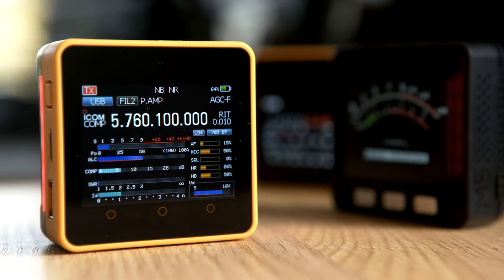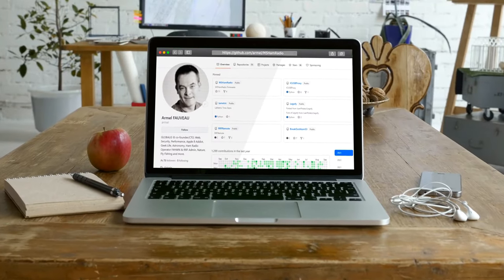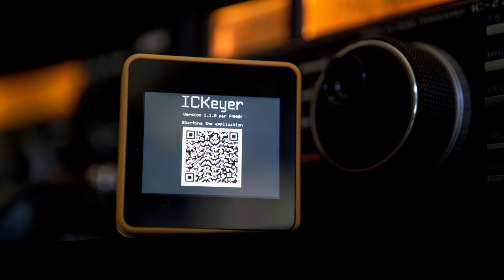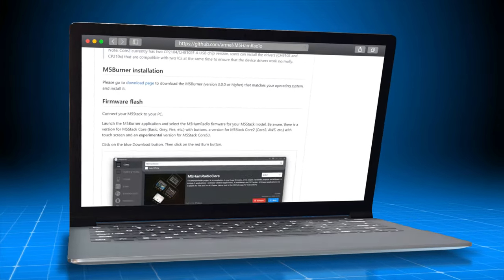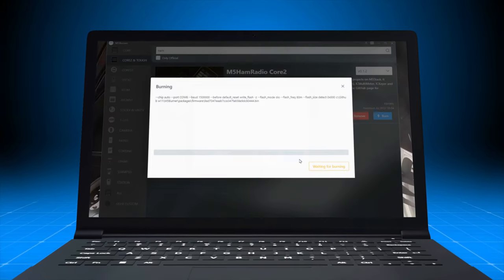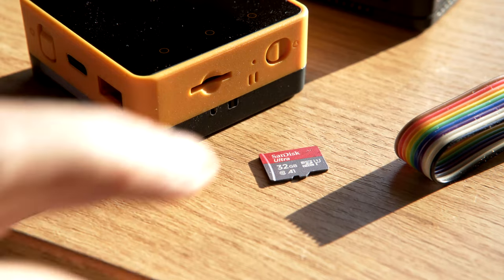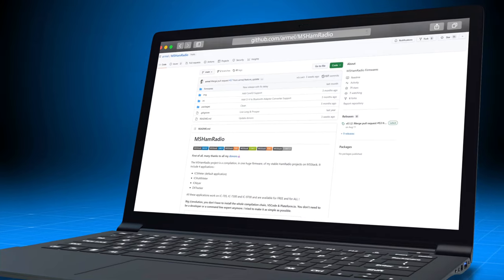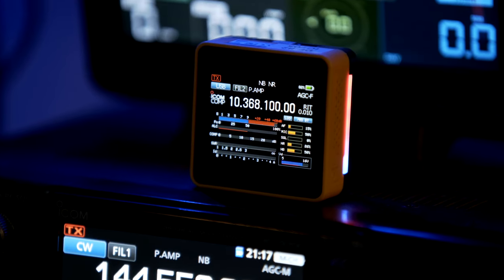M5 Stack - Icom IC-705 DX Tracker & Metering Radio Apps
The M5 stack is a series of modular and stackable development kits designed for rapid prototyping and development of internet projects. There's so much more to the M5 stack than in this video, but here are Armel, F4HWN applications for the M5 stack including a DX tracker and metering for the Icom IC-705, 7300, and 9700, - even a keyer.